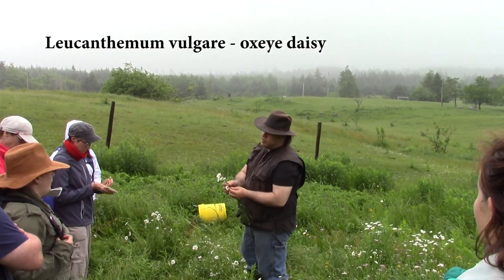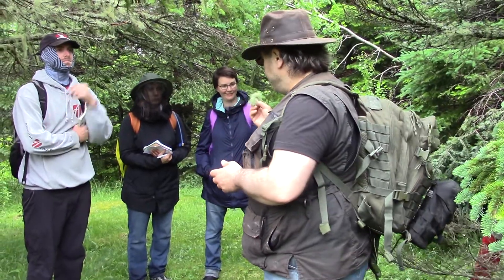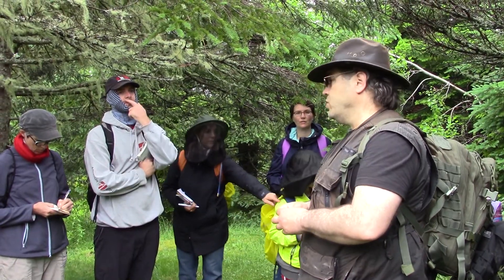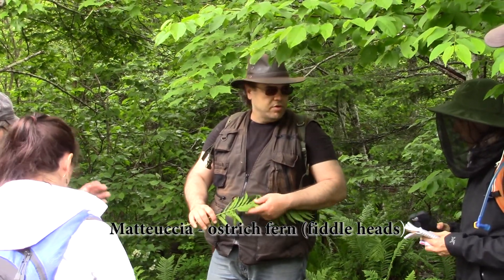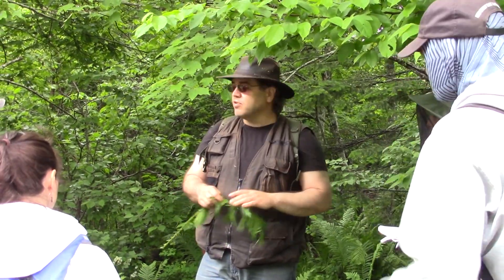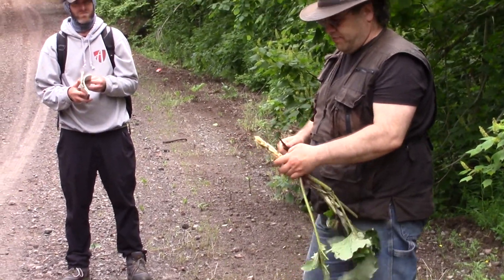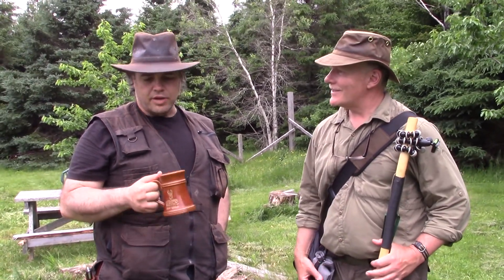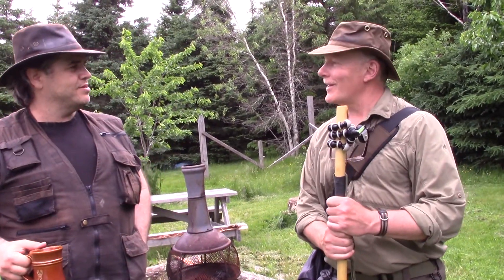Wild Food Foraging with Cliff Seruntine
At the heart of bushcraft is being able to identify and find edible plants in the woods. I recently attended a Wild Food Foraging class hosted by Cliff Surentine outside Kenzieville, Nova Scotia